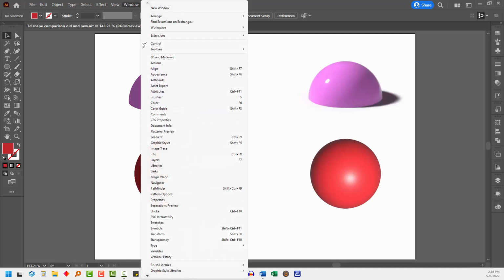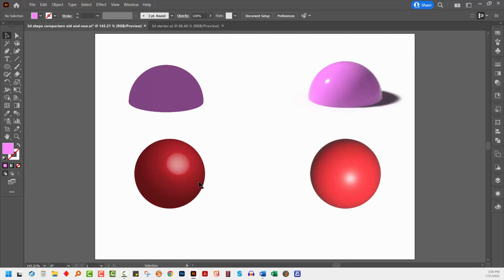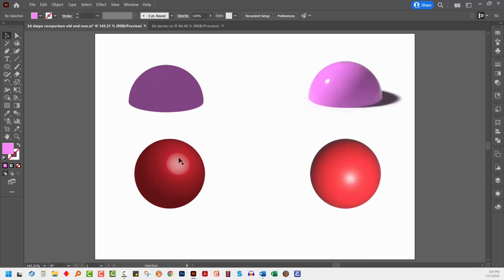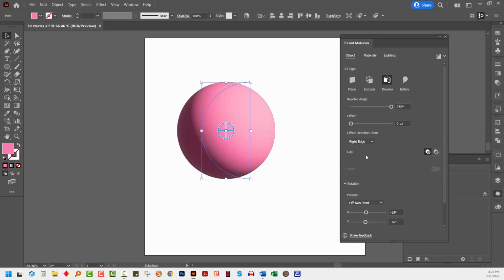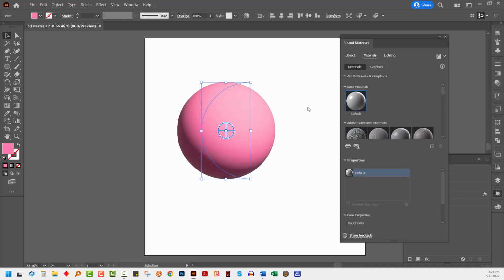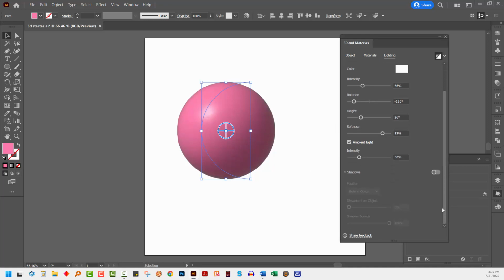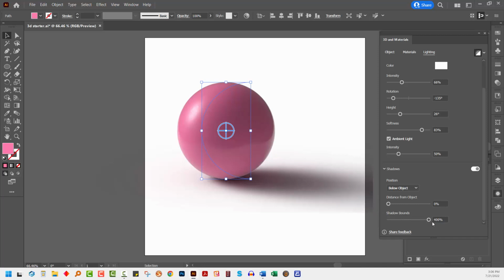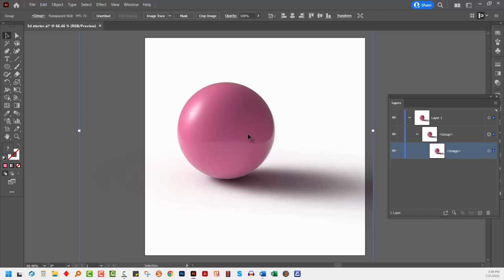Illustrator CC 2022 - Intro to 3D - ALL NEW TOOLS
Illustrator now has some all new 3D tools which differ significantly from the original 3D tools which are now called Classic. These two sets of 3D tools are very different and they both have their uses. In this video I'll introduce you to these new 3D tools and how to use them in Adobe Illustrator. I think you will really enjoy using them.

Illustrator - Wrap a Doodle Design Around a Circle - Turn a Straight Path into a Circular One